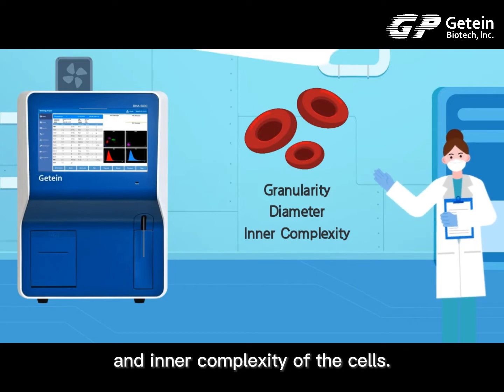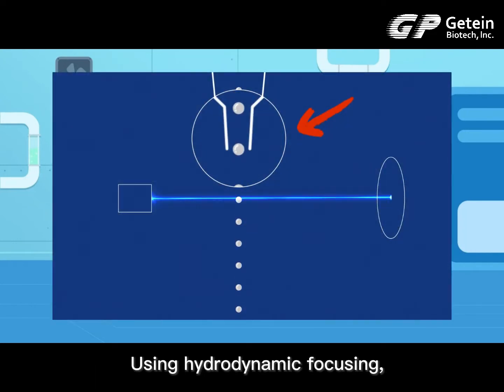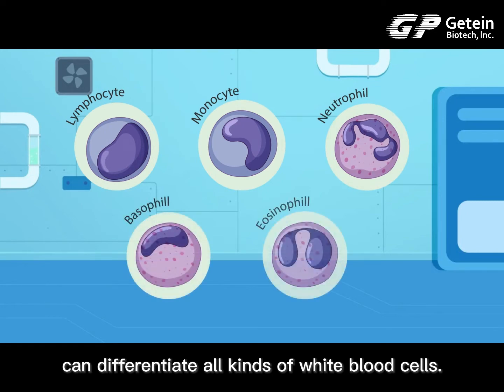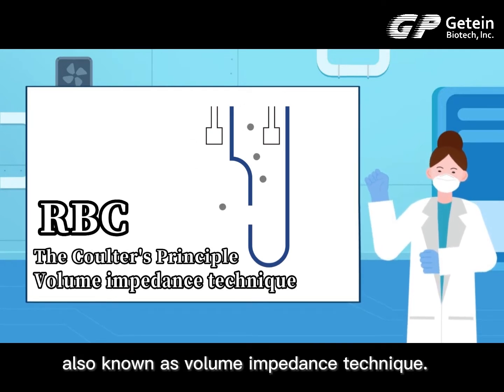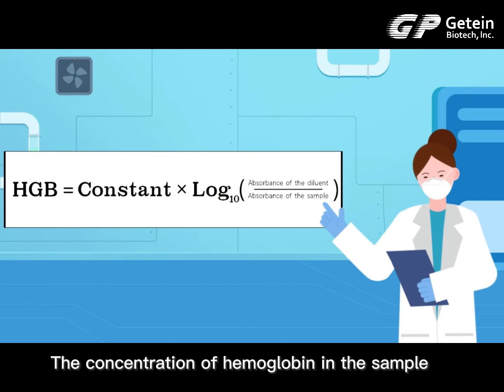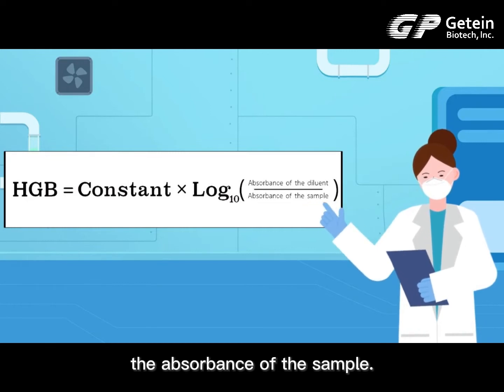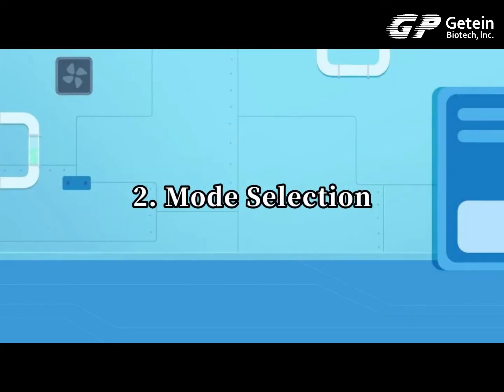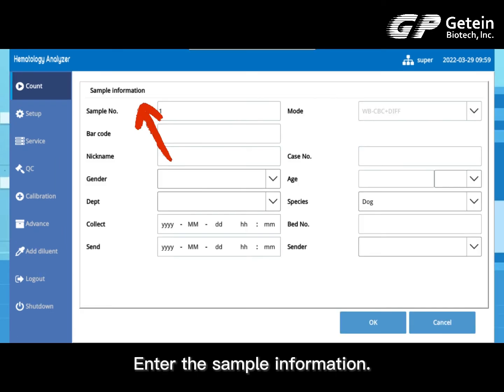Getein BHA-5000 Automatic Hematology Analyzer Introduction & Operation Guide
BHA 5000 Automatic Hematology Analyzer uses Laser based flow cytometry to count white blood cells in blood sample, uses electrical impedance to count red blood cells and platelets, and colorimetry to measure the hemoglobin, and relevant parameters will be enumerated.